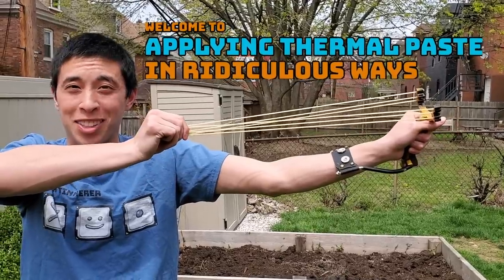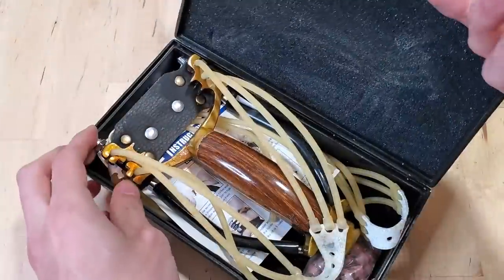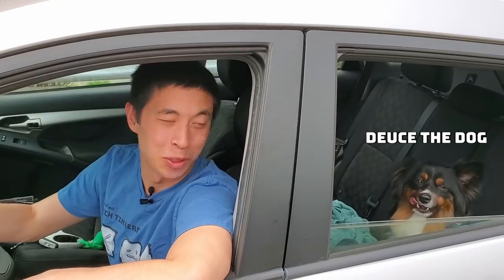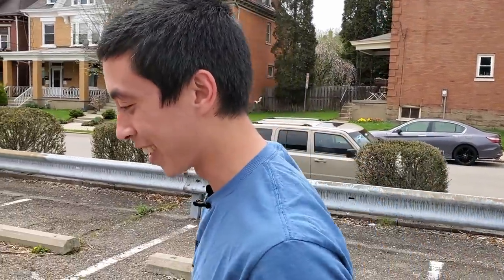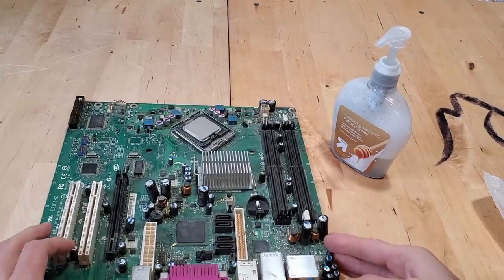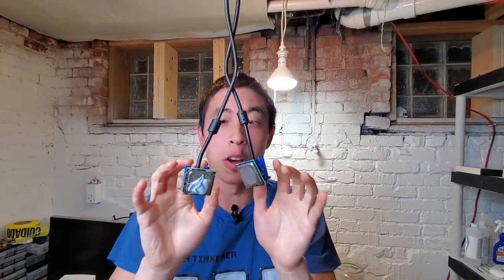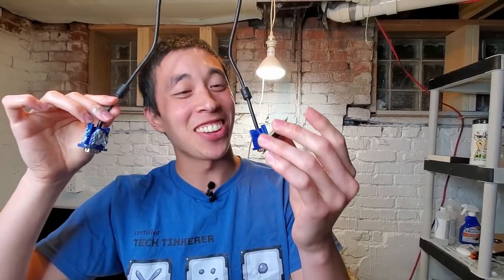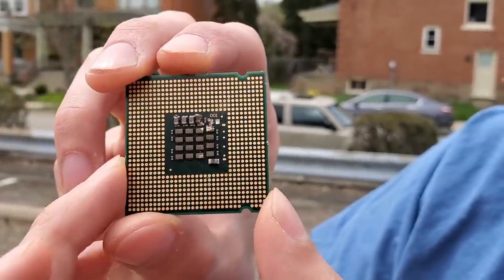Thermal Paste Gone Wild - Bizarre Ways to Apply Thermal Paste in Your PC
music supplied by EpidemicSounds